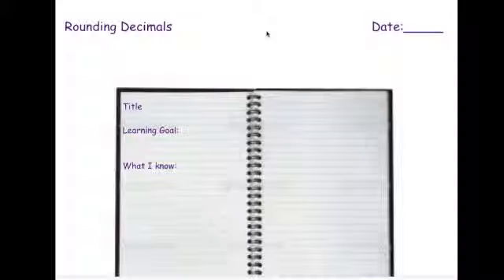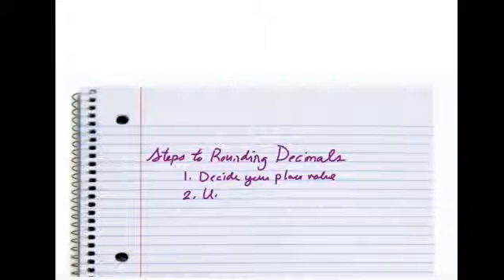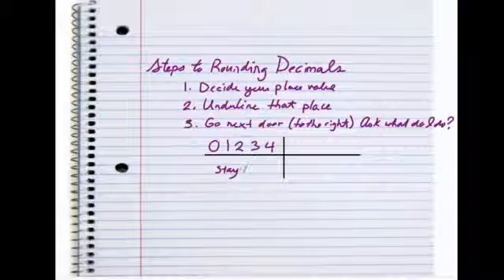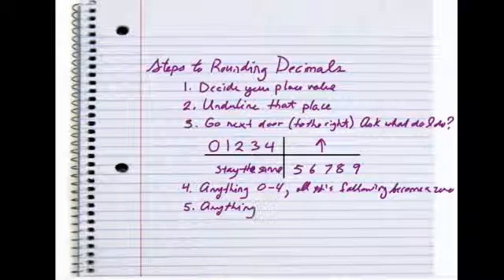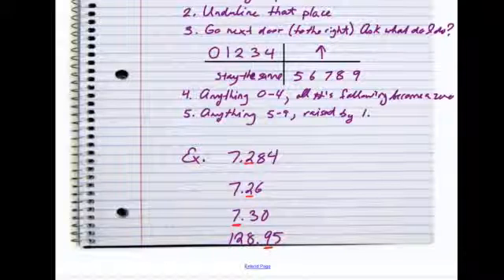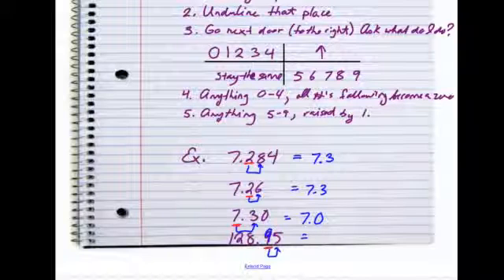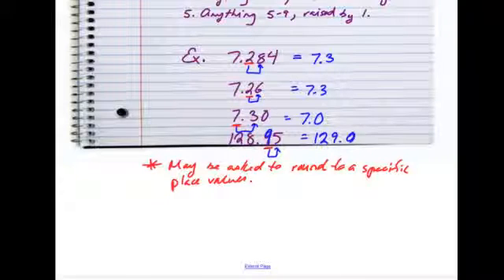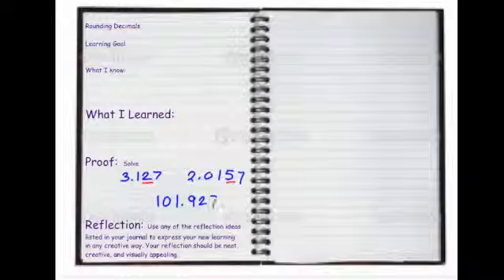15. Rounding Decimals